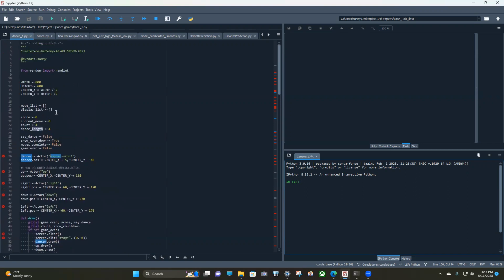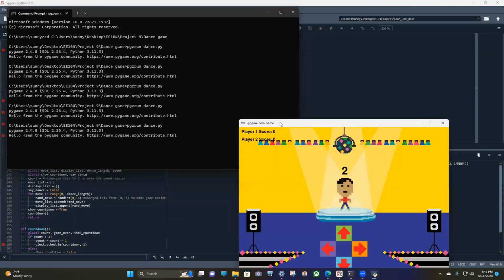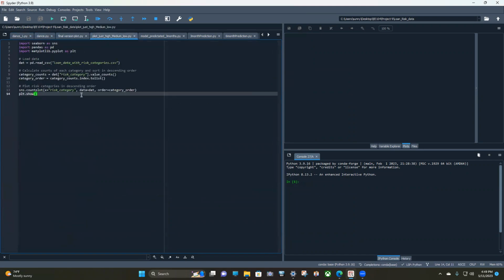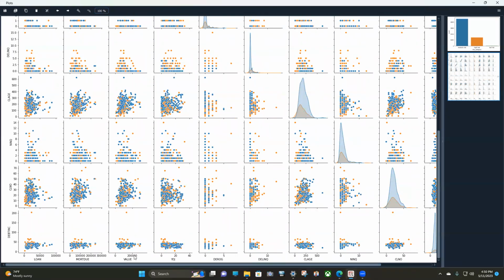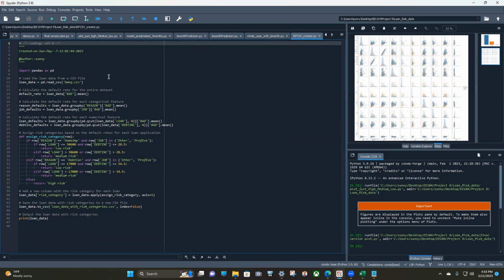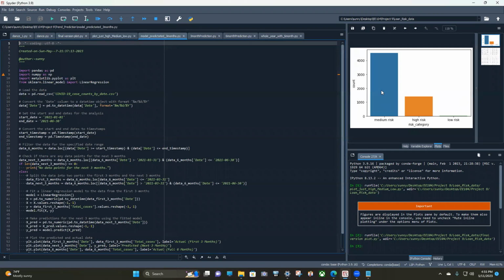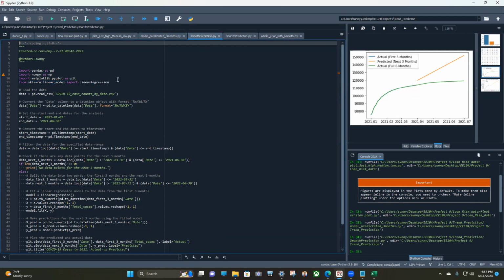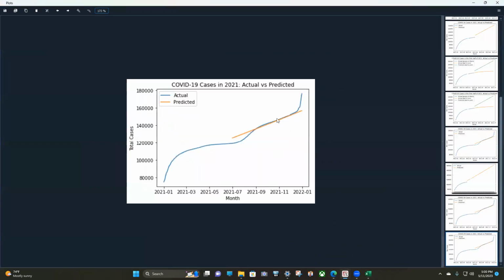Lab 9 demonstration for EE 104